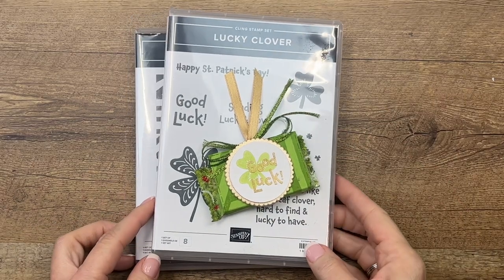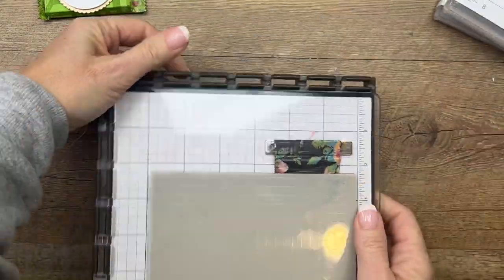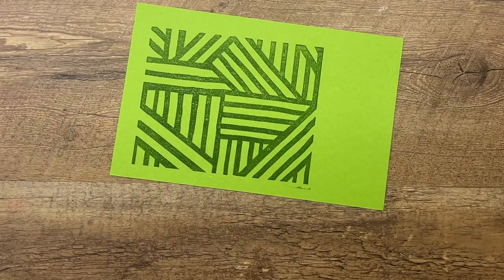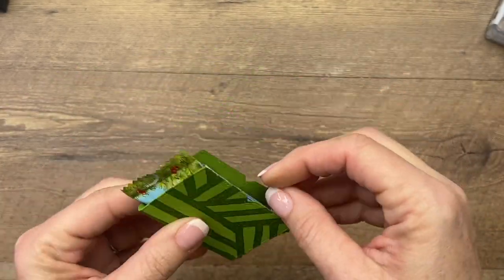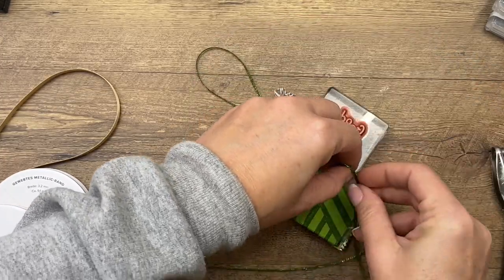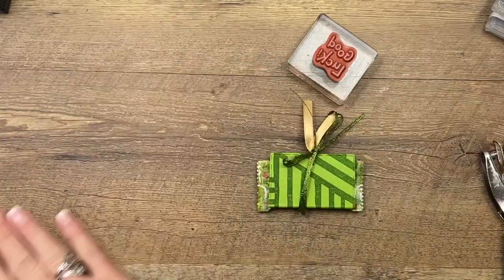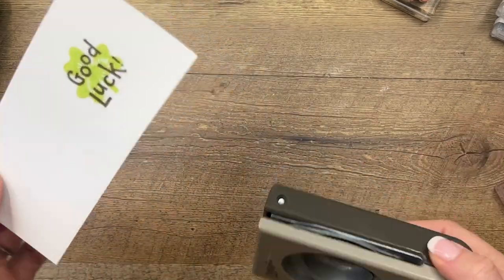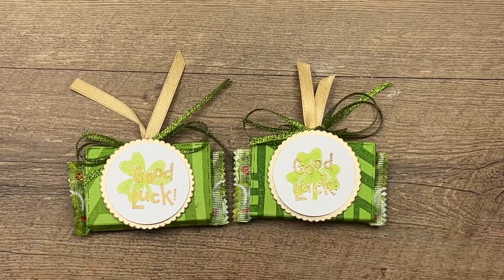Lucky Clover St. Patrick's Day Treat Holder